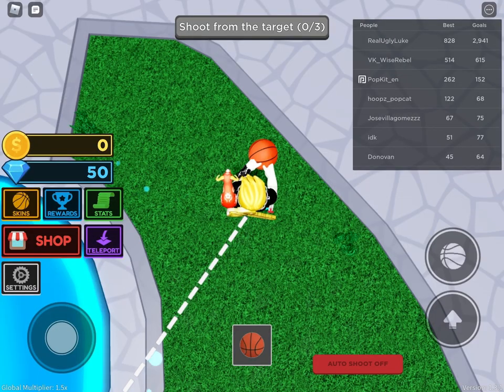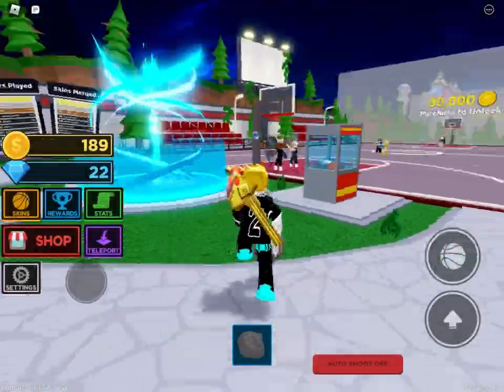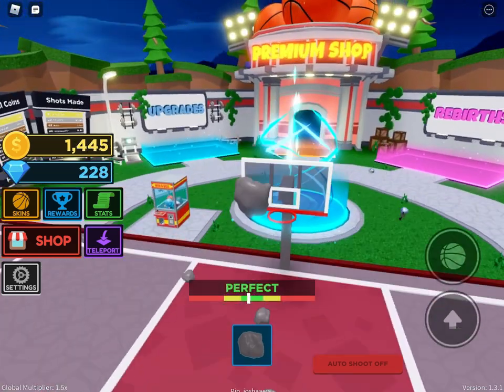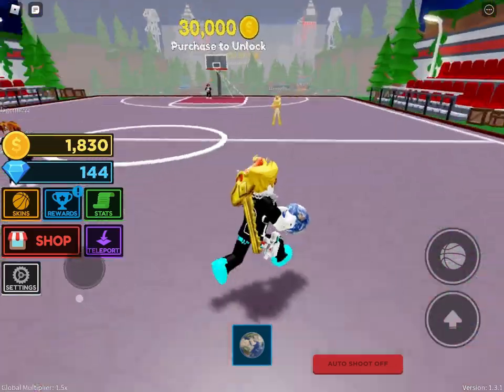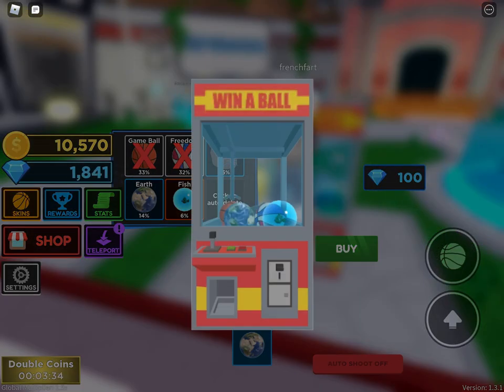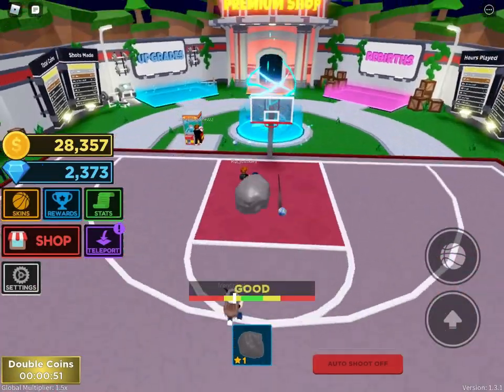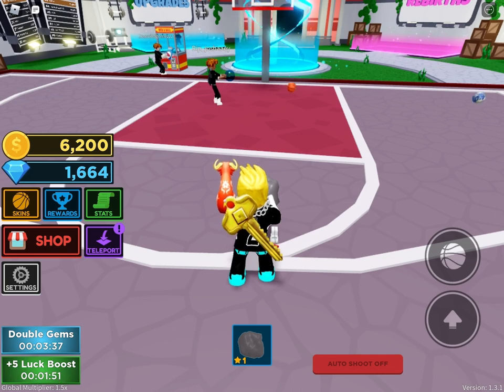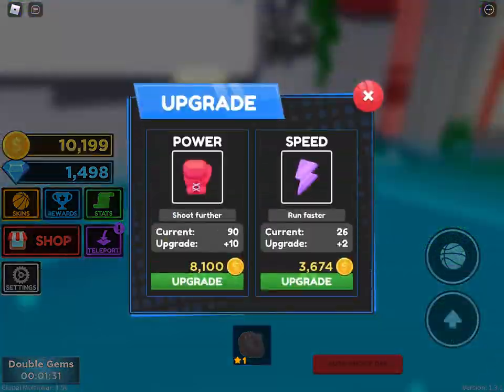Playing basketball simulator episode 1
Playing basketball simulator new series until we finish the game
Sry no thumb nail couldn’t find one